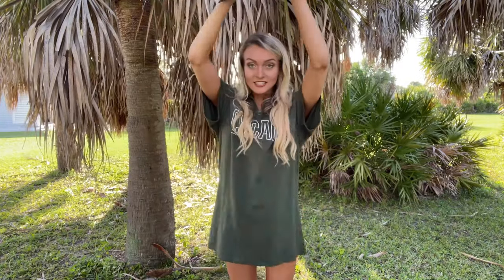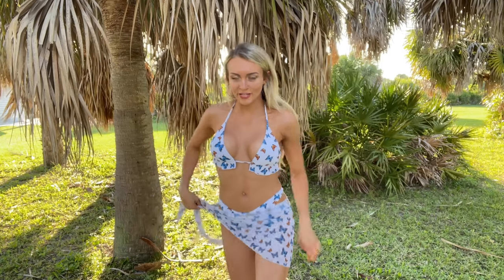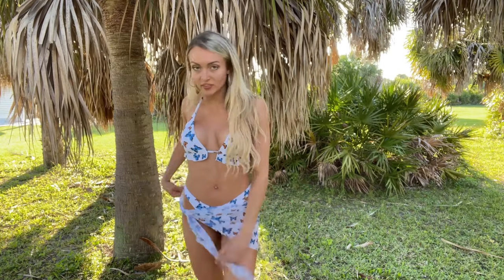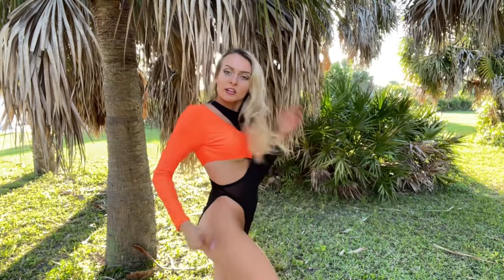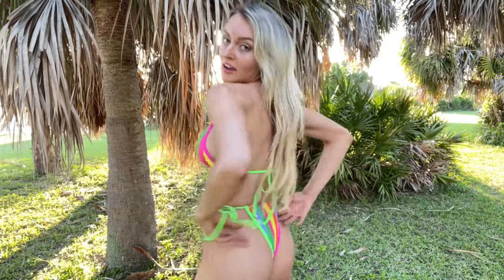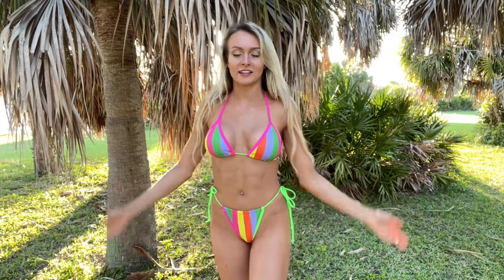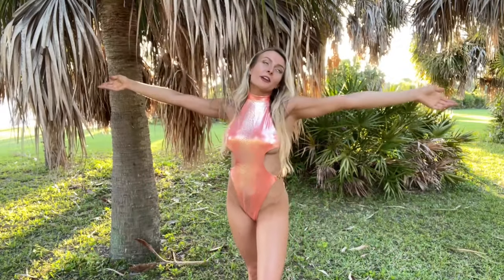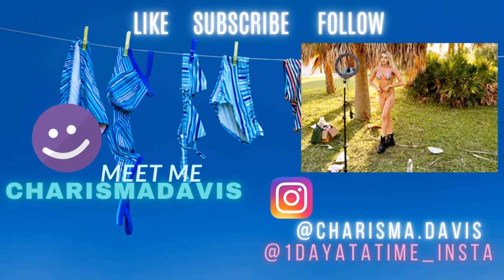SHEIN Bikini Try On Haul 👙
In time for my Mexico trip, I placed a SheIn bikini order online and can’t wait to see how they fit! Watch me try on, model and review for the online store, SheIn.

Hope you all enjoy this video and find it useful. If you love it, please be sure to check out my other videos and try-on hauls😌 Please make sure to like and subscribe to my channel and ring the notification bell 🔔 so you can be notified of all future content😆

Teas Days, my boba bar & lounge -

➤Suggested Videos:-